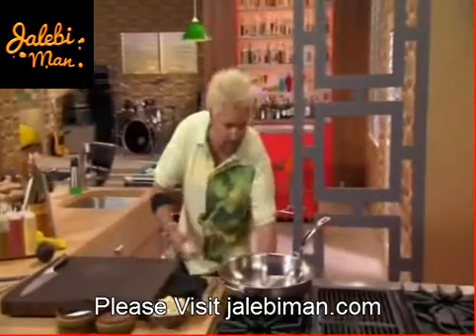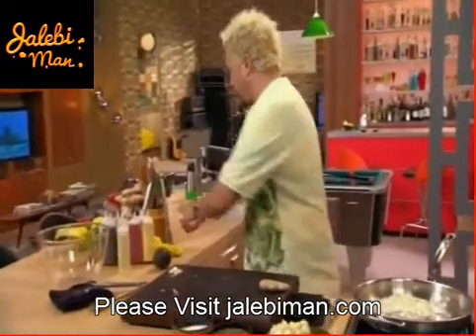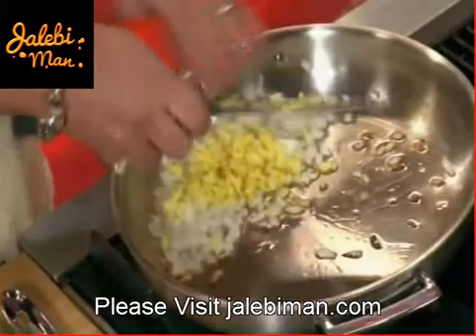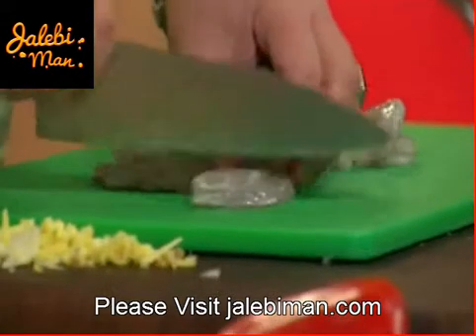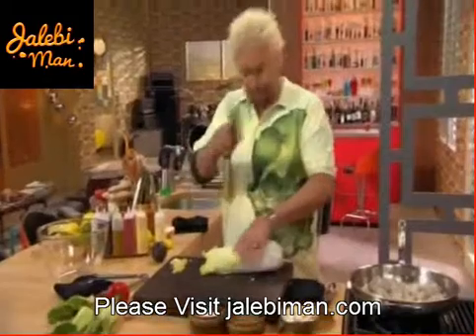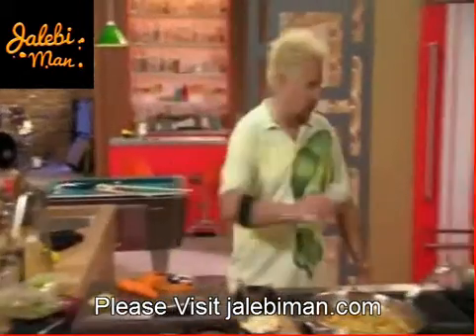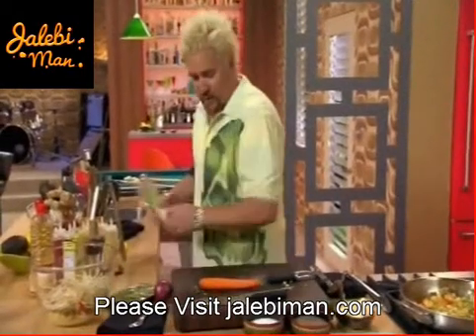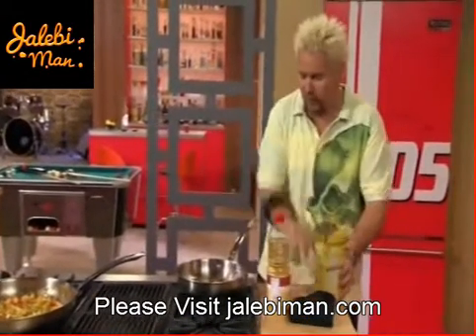Avacado Tempura With Shrimp Salad Recipe Part 1